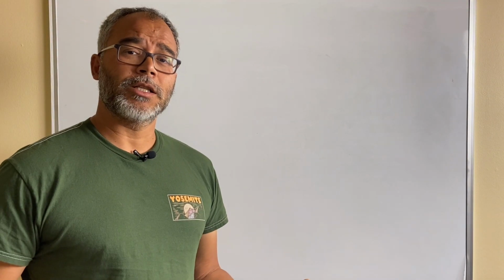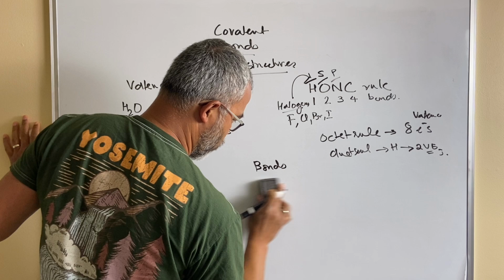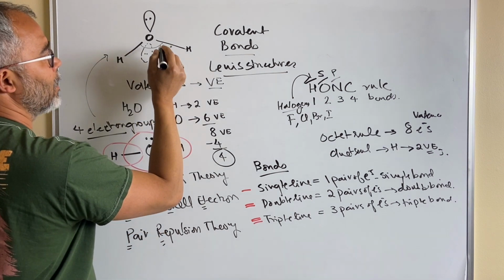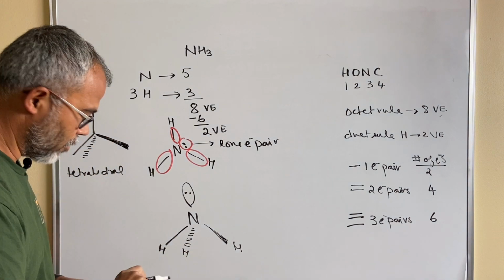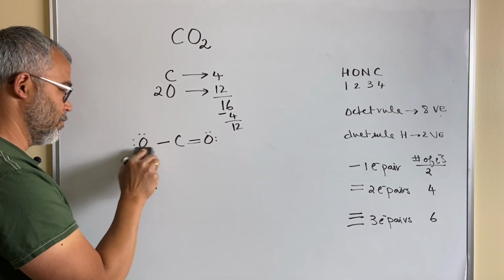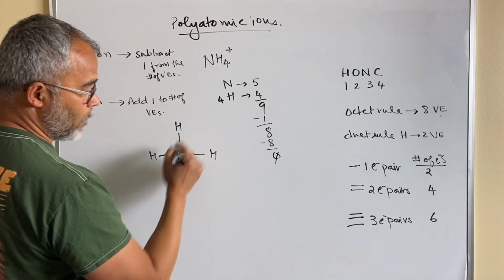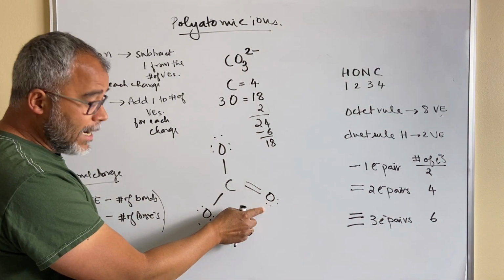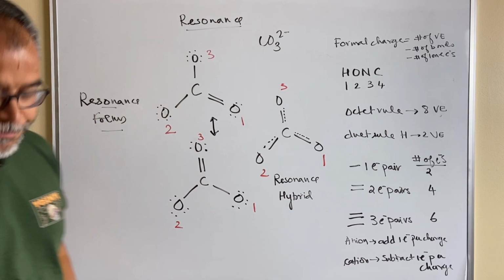Lewis Structures + Formal Charges + Resonance Structures